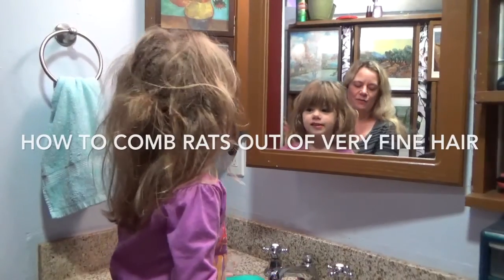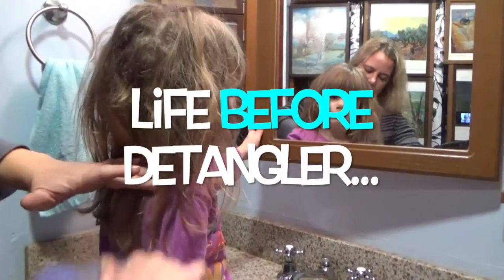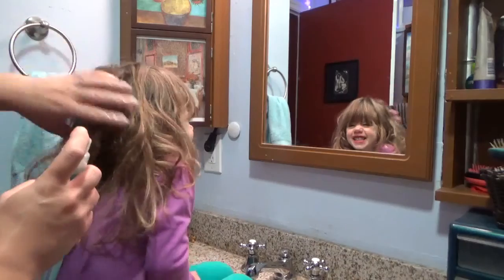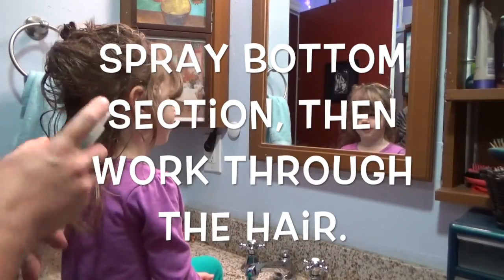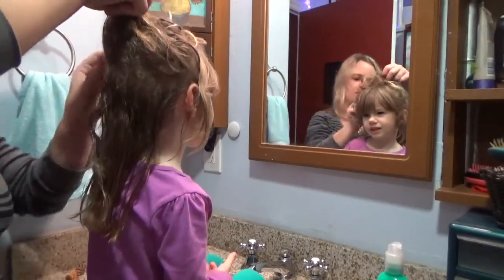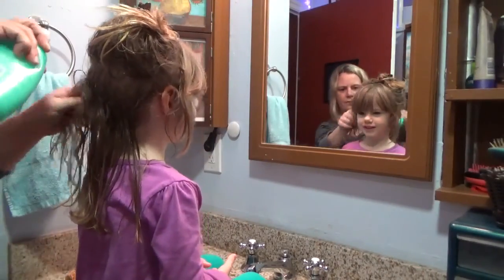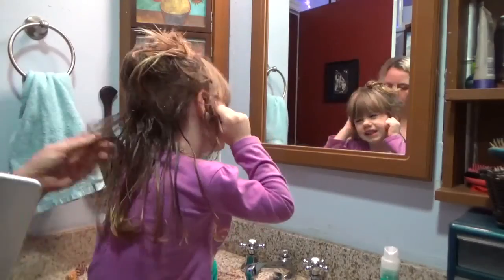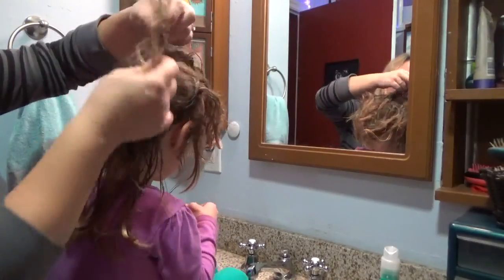Help with Long Hair - How To Brush Knots Out of Very Fine Hair - toddler/children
Helpful strategies for taking the "tears" out of a tough brushing session with your child. It is painful to brush for a little one who has fine hair. Young children have not yet developed the sensory tolerance for getting their hair pulled, so hair-brushing is especially painful for them. Fine hair tangles and knots very easily. It is also fragile and breaks easily. Using detangler will help to soften the knot while you are slowly and carefully brushing/separating the hair. I use Johnson and Johnson in this video.